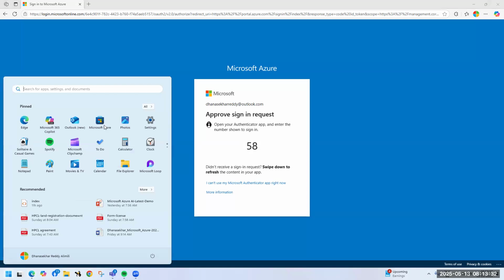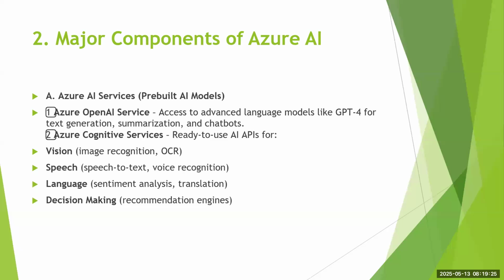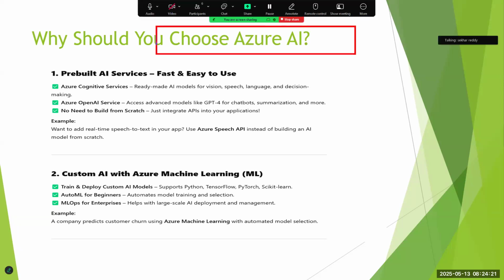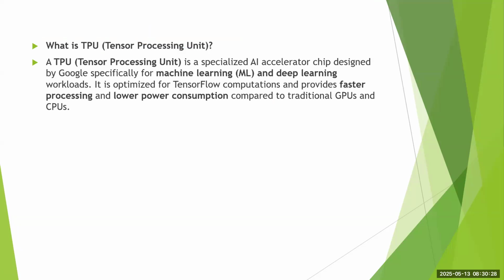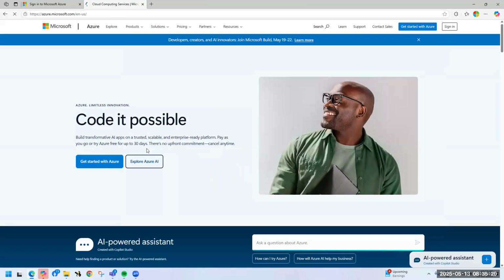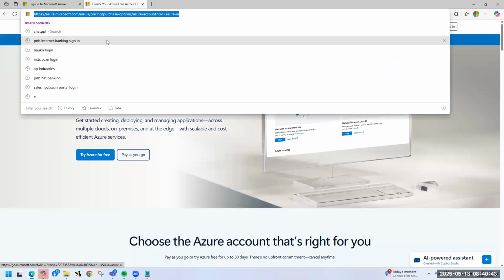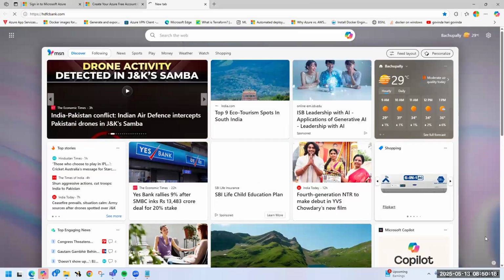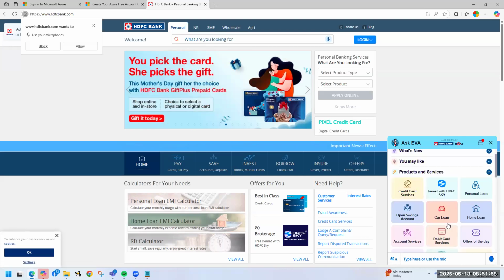AZURE AI + AZURE OPEN AI tutorials || Demo - 2 || by Mr. Sekhar Reddy On 13-05-2025 @8AM IST